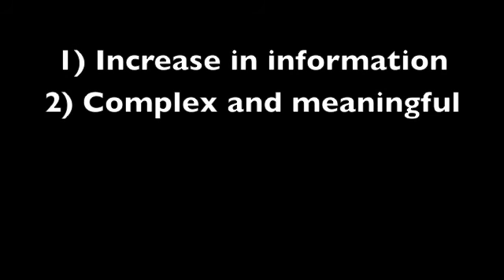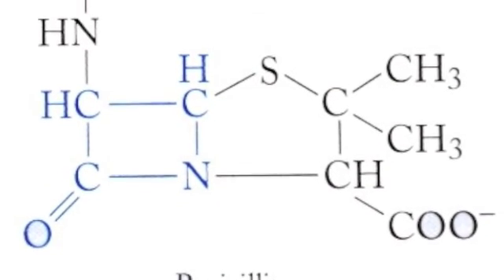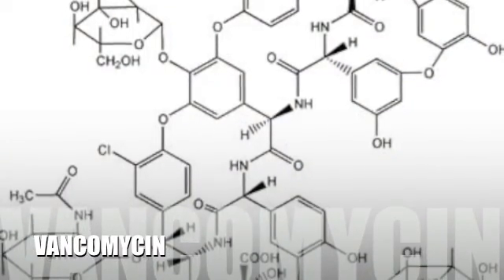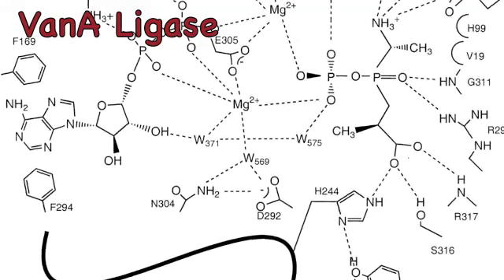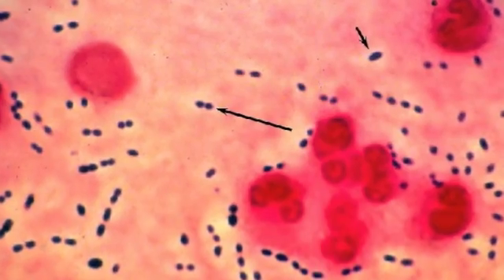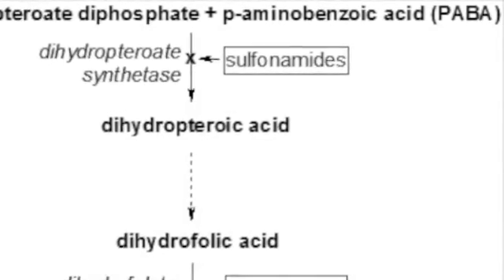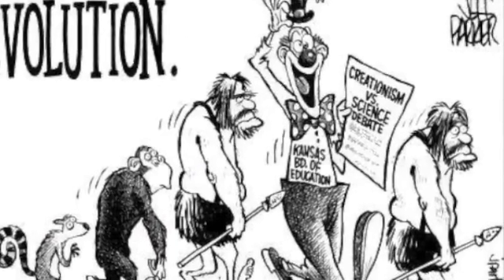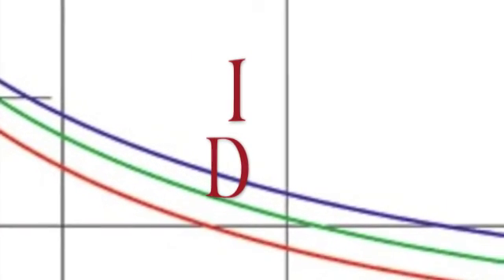Antibiotic Resistance and Evolution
Do the mechanisms of antibiotic resistance prove Evolution?  Do the changes in molecular biology support the hypothesis of information gain?  I hope I can help answer some of those questions.